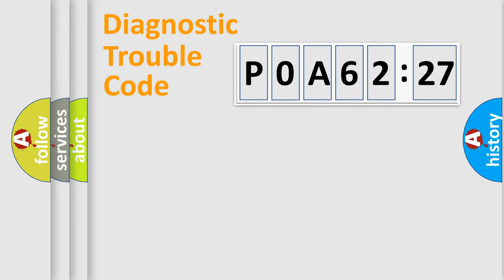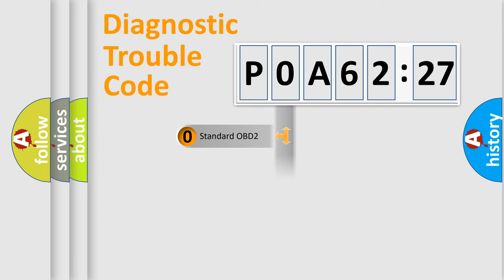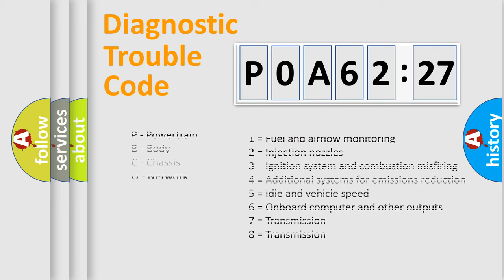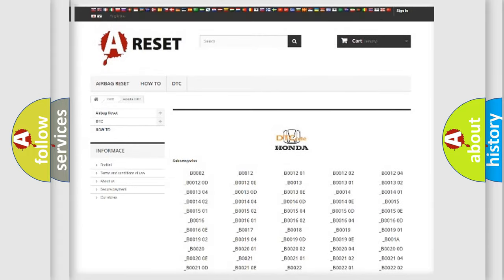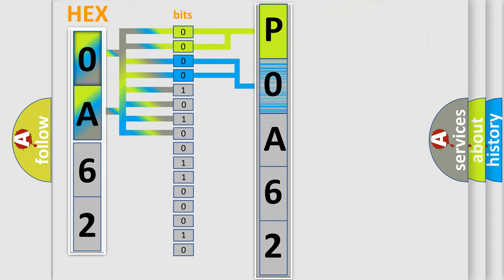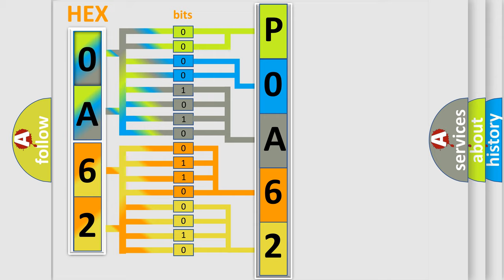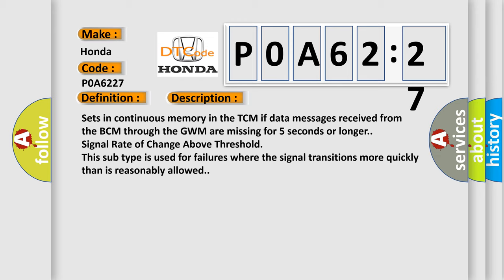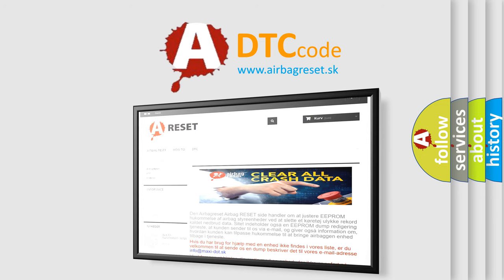DTC Honda P0A62-27 Short Explanation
Contents:
0:21 Basic DTC analysis according to OBD2 protocol standard.
1:48 Insight into programming
2:58 A diagnostically understandable description of the Diagnostic Trouble Code
3:05 Basic error definition

Make:
Honda
Code:
P0A62 27
Definition:
Lost Communication with BCM A
Cause:
Sets in continuous memory in the TCM if data messages received from the BCM through the GWM are missing for 5 seconds or longer.